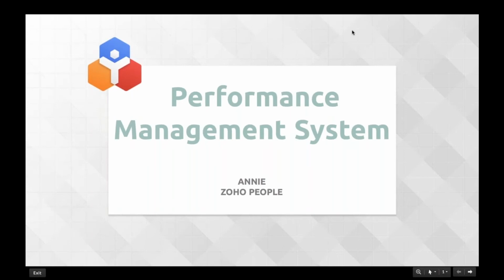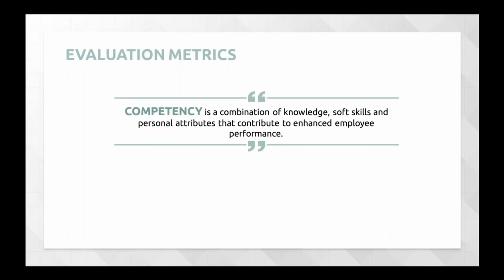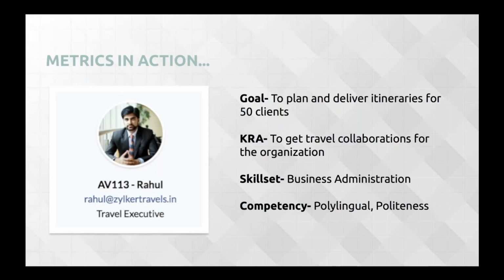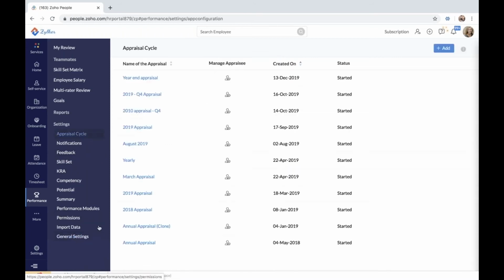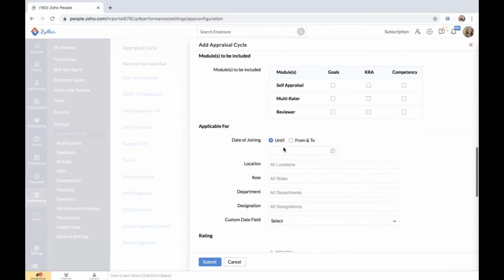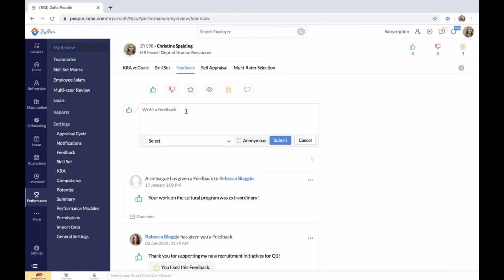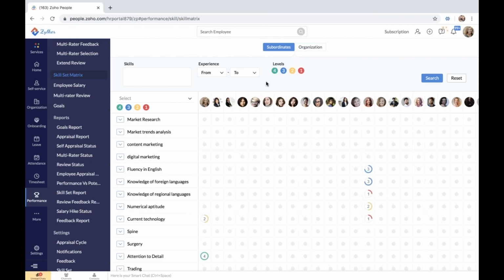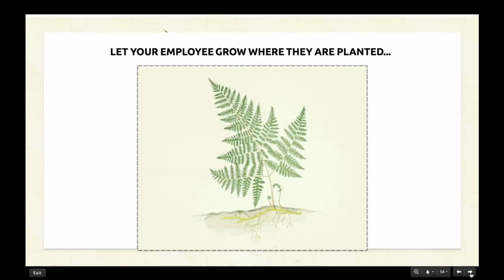Zoho People Getting started with the performance management system | Pinerium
From picking performance metrics to running appraisals smoothly, this webinar explores all aspects of Zoho People’s Performance Management System.